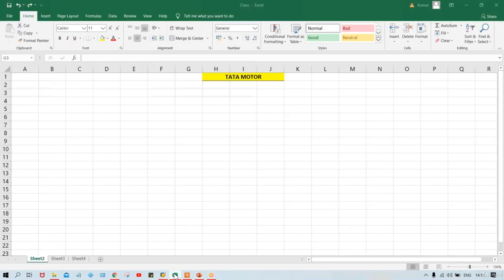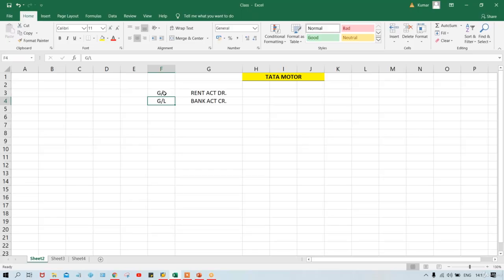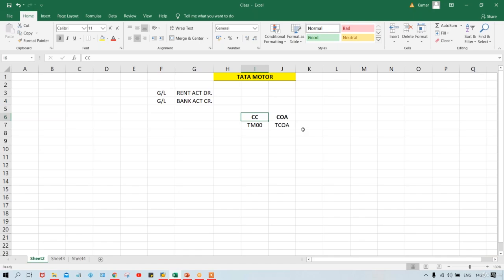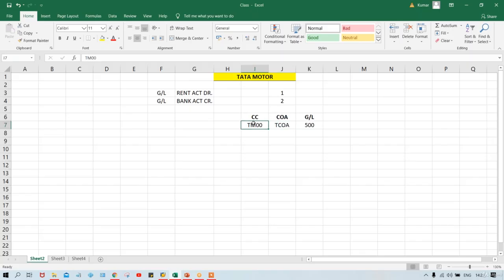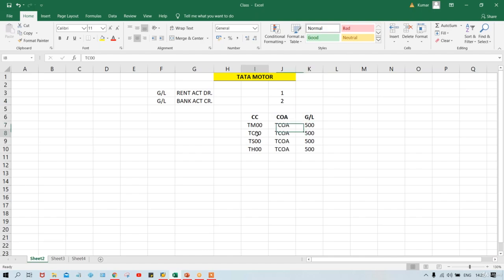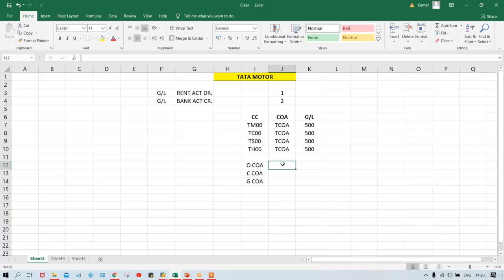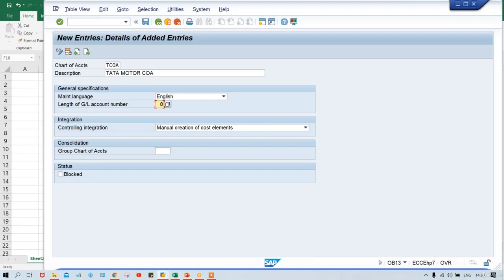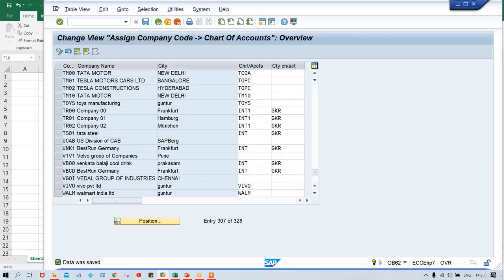Chart of Account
📘 What You’ll Learn:

SAP FI Fundamentals: General Ledger, Accounts Payable, Accounts Receivable
SAP CO Fundamentals: Cost Centers, Internal Orders, Profitability Analysis
Integration: How FI & CO interact with MM, SD, and other modules
Real-world case studies: month-end closing, cost allocations, reporting